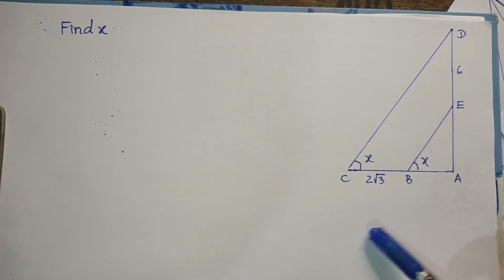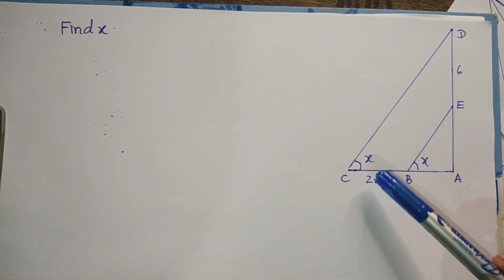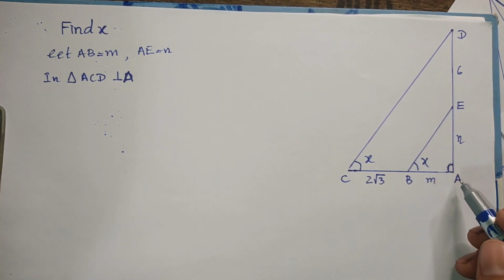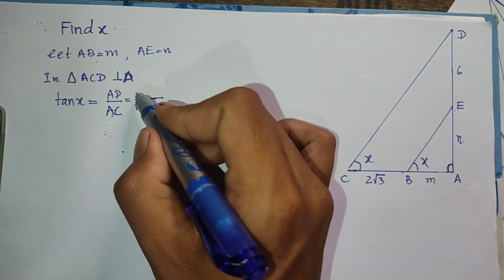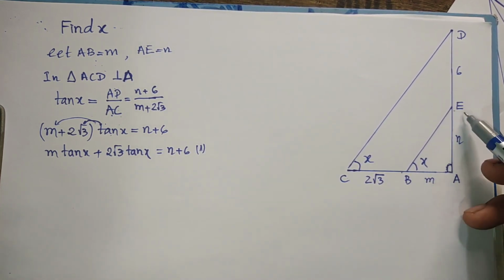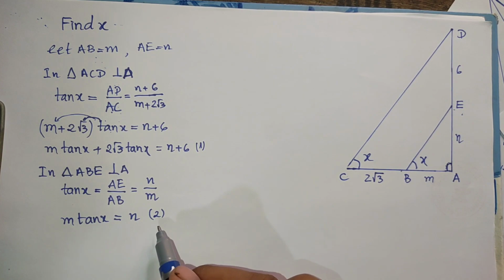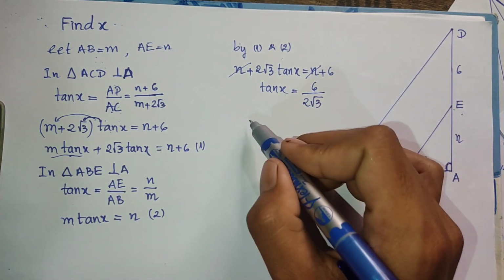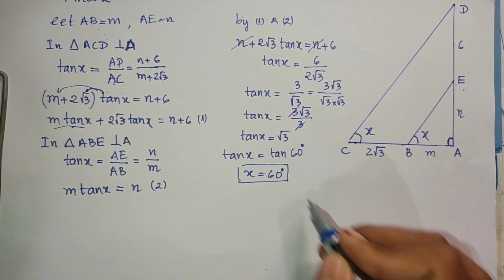Can you find the vale of x?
Learn how to  find the length AD. Important Geometry and Algebra skills are also explained: Pythagorean Theorem; Circle Theorem. Step-by-step tutorial by Khem Math

Can you find the length AD?

blackpenredpen
math olympics
olympiad exam
math olympiada
British Math Olympiad
olympics math
olympics mathematics
Number Theory
mathcounts
math at work
Pre Math
Olympiad Mathematics
Olympiad Question
Find the Yellow shaded region area
Geometry
Geometry math
Geometry skills
Right triangles
imo
Competitive Exams
Competitive Exam
Calculate the Radius
Equilateral Triangle
Pythagorean Theorem
Right triangles
Radius
Circle
Circle theorem
coolmath
my maths
mathpapa
mymaths
cymath
sumdog
multiplication
ixl math
deltamath
reflex math
math genie
math way